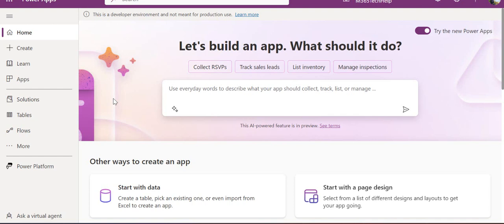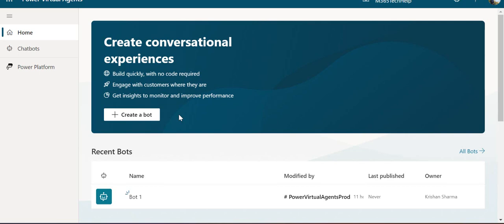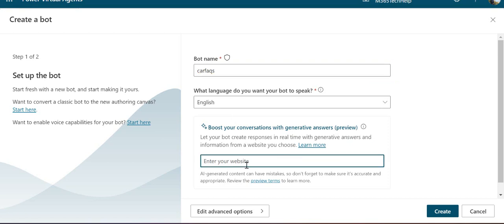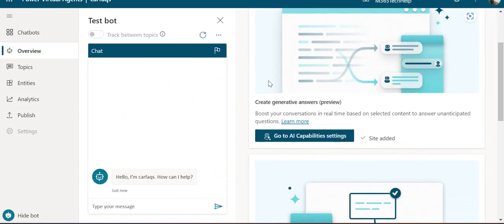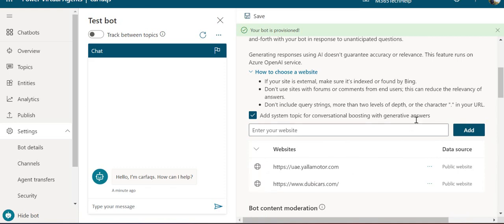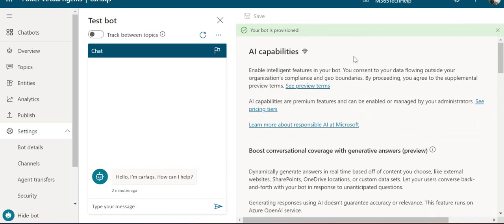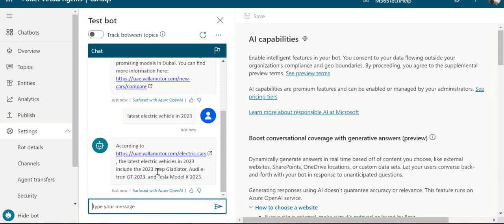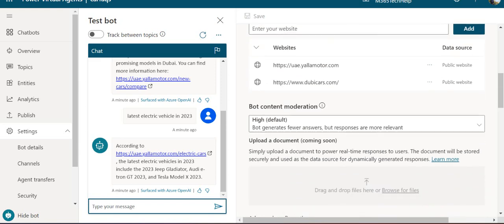Power Virtual Agent with Generative Answers from Public sites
This video explains the newly released preview feature of Generative AI answers from Public or Internal sites to Power Virtual agents.
Empower your bot with AI capabilities.